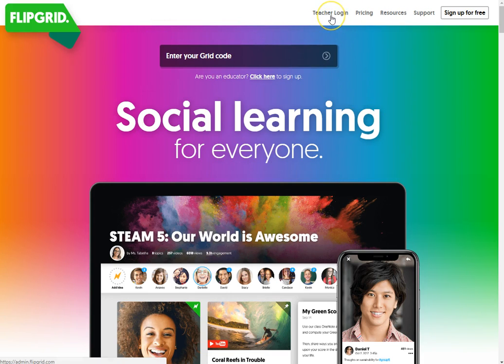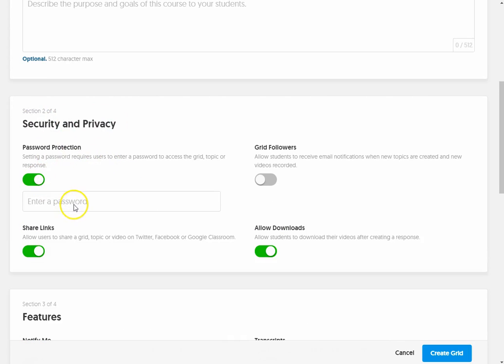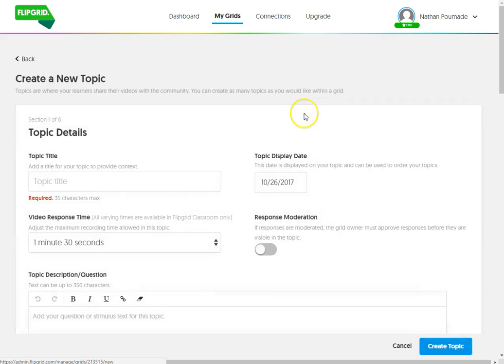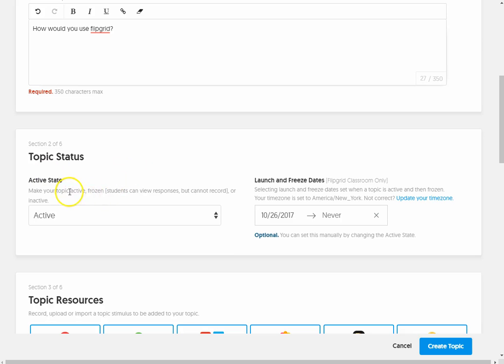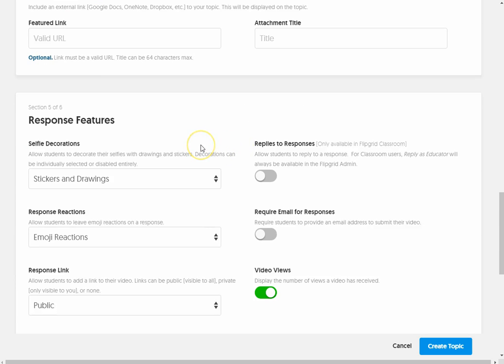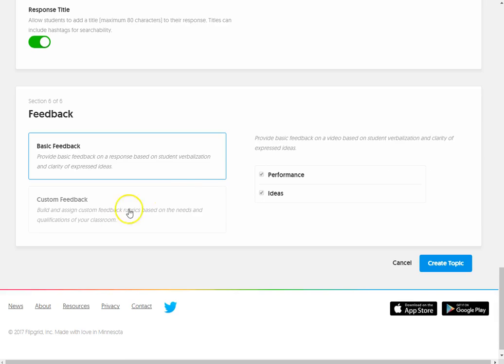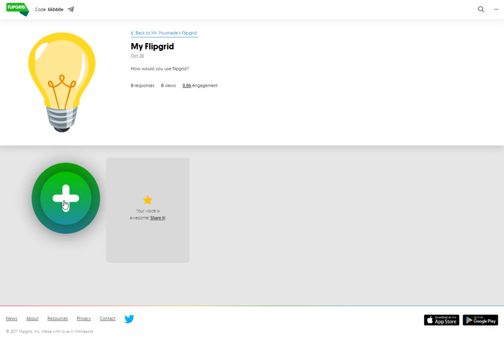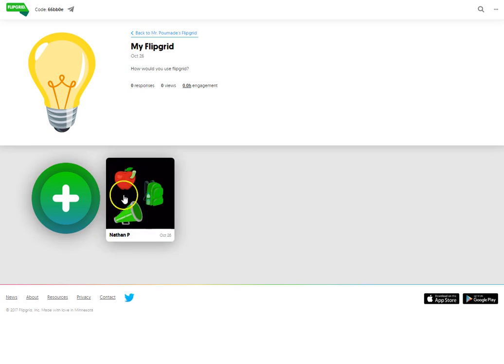Flipgrid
How to get started with Flipgrid